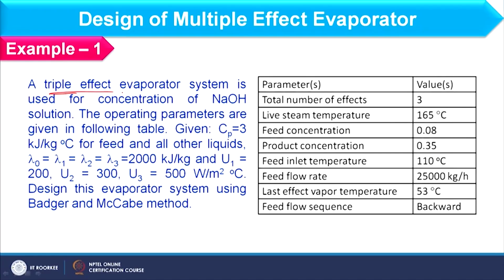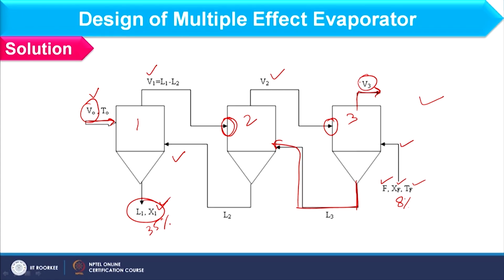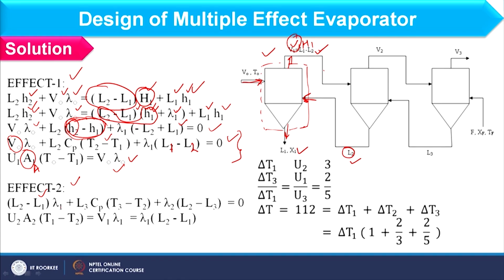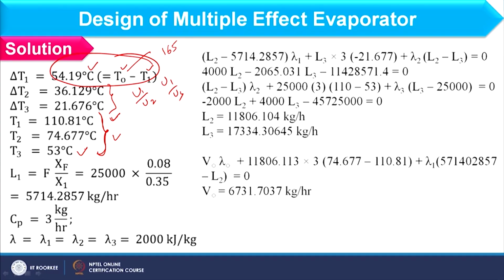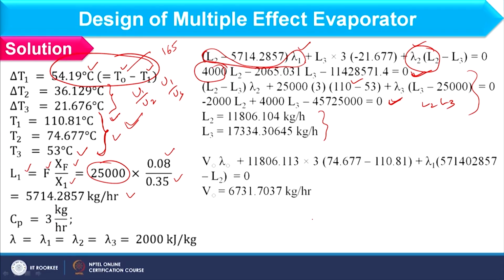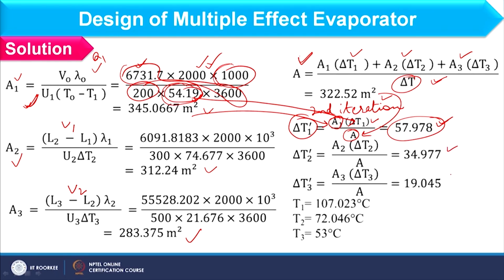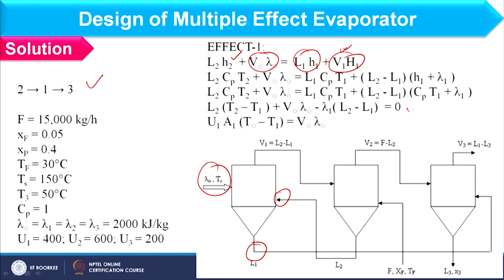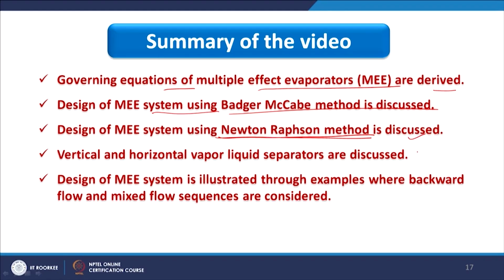Design of Evaporator-5